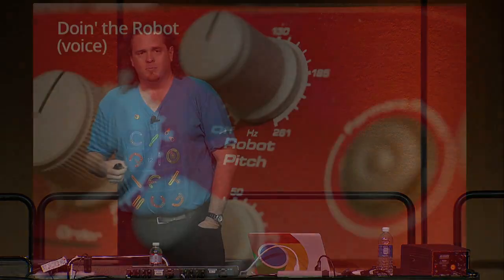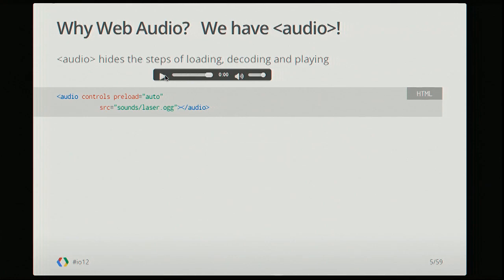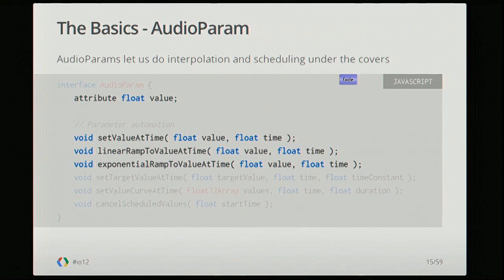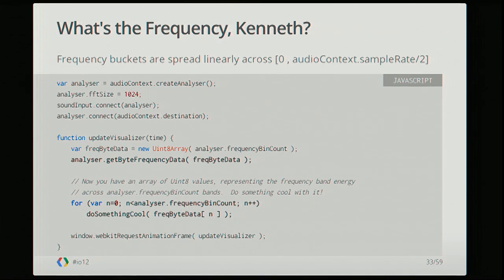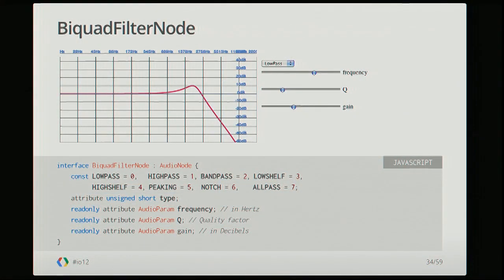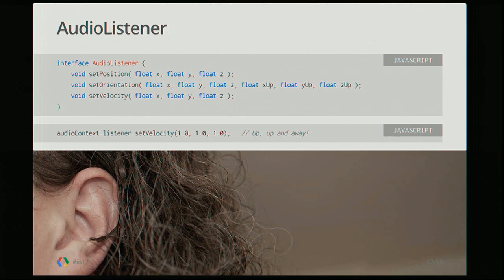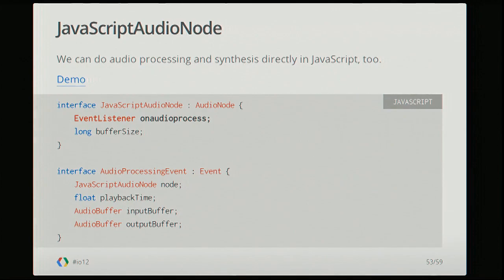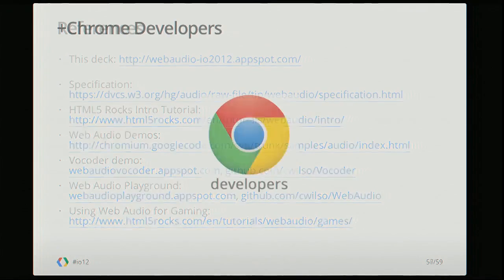Google I/O 2012 - Turning the Web Up to 11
Chris Wilson

This session will cover the web audio capabilities for games and music.  We'll walk through the audio element and the Web Audio API, and dive deep into using the Web Audio API for game audio and building music applications.  We'll also cover how to use the Node graph structure to build audio processing chains, and how to use analysis to do interesting tricks.